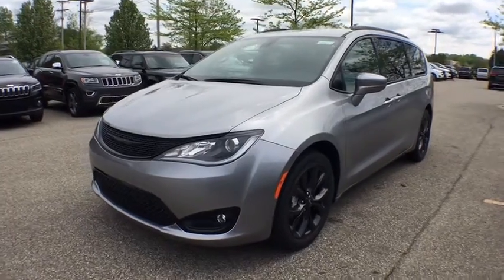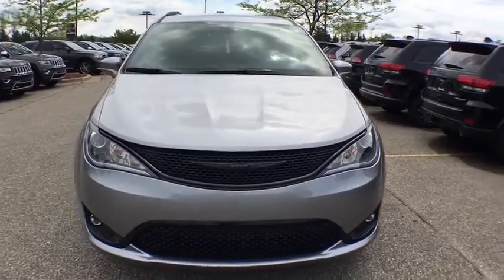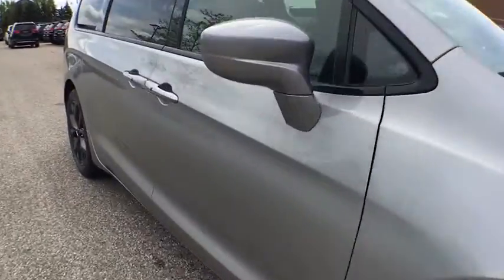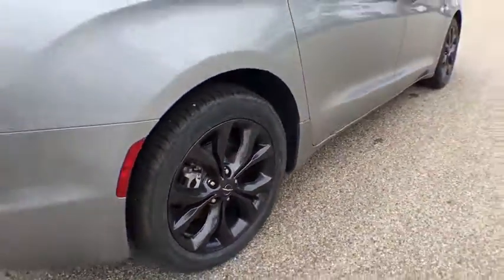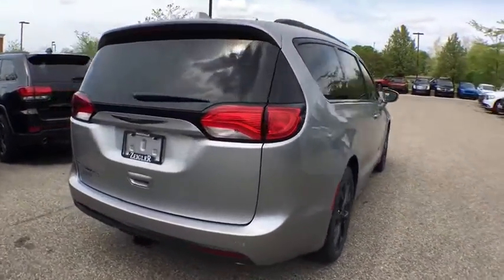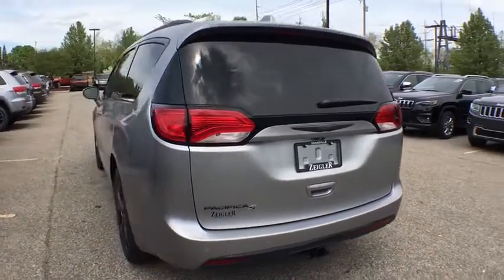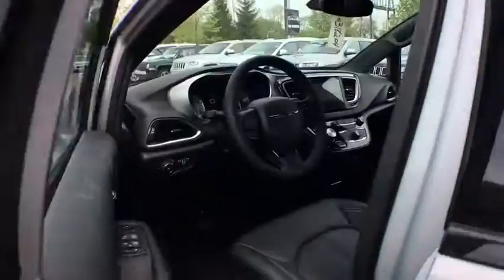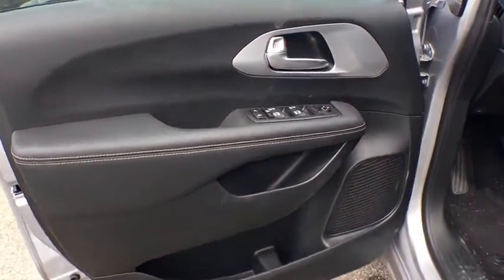2018 Chrysler Pacifica Grand Rapids, Kalamazoo, Lansing, Muskegon, Hudsonville, MI 180921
Billet Silver Metallic N 2018 Chrysler Pacifica available in Grand Rapids, Michigan at Zeigler CDJR Grandville. Servicing the Kalamazoo, Lansing, Muskegon, Hudsonville, MI area.

4200 Parkway Place Dr SW

 Price includes: $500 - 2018 Chrysler Capital 2018 Bonus Cash GLCJ5. Exp. 07/05/2018, $1,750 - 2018 GL-MW Retail Consumer Cash **CJ1. Exp. 07/05/2018, $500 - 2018 Pacifica Sales Event Retail Bonus Cash 28HJW. Exp. 07/05/2018, $500 - Great Lakes 2018 Bonus Cash GLCJA. Exp. 07/05/2018